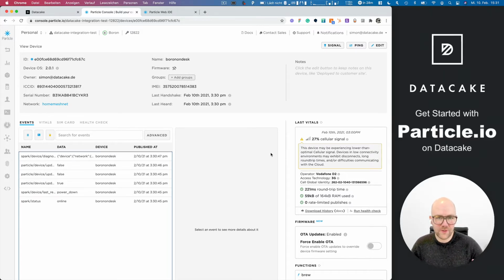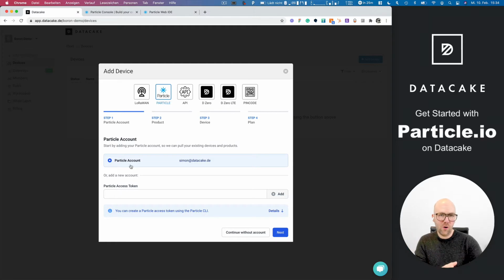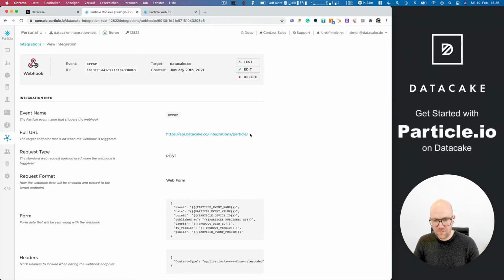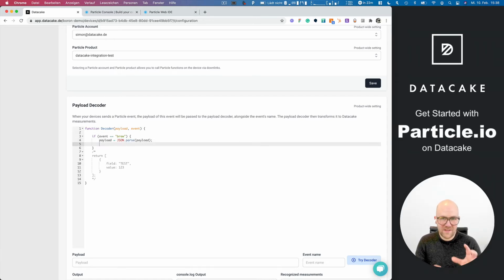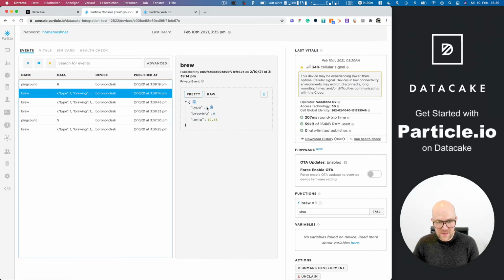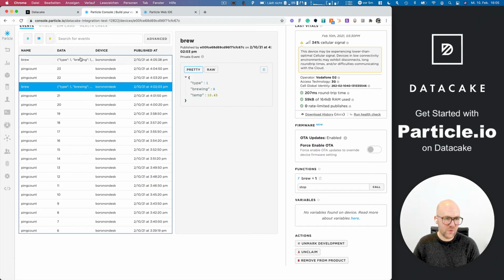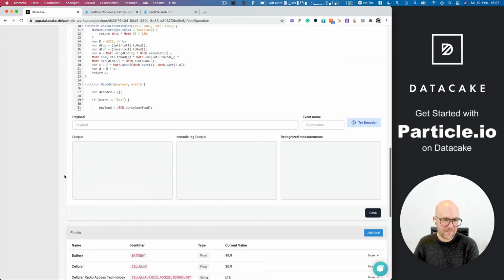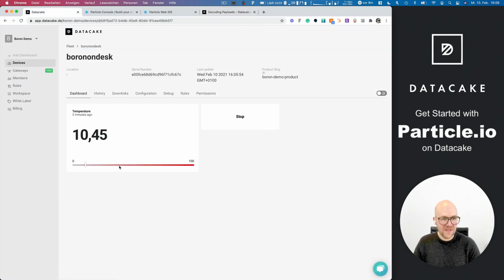Step By Step Tutorial About How To Add A Particle.io IoT Device To The Datacake Cloud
Interested in learning more about how to connect your Particle.io IoT devices like the Boron to the Datacake cloud? Watch this video to learn how to quickly sync your Particle.io device with the Datacake low-code IoT Platform.